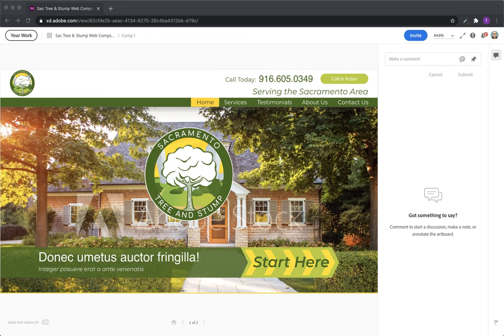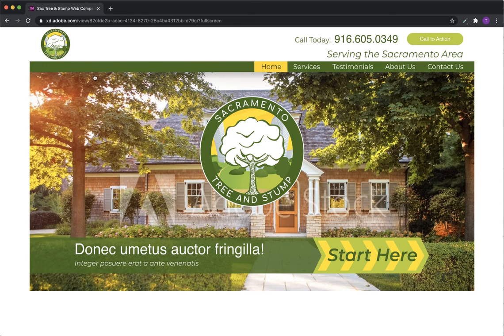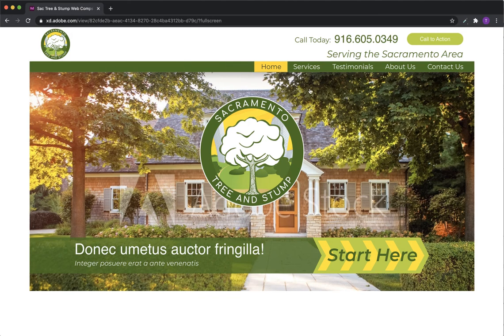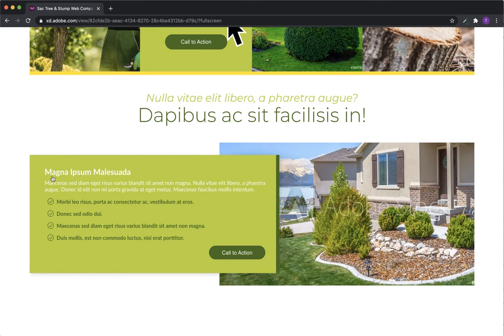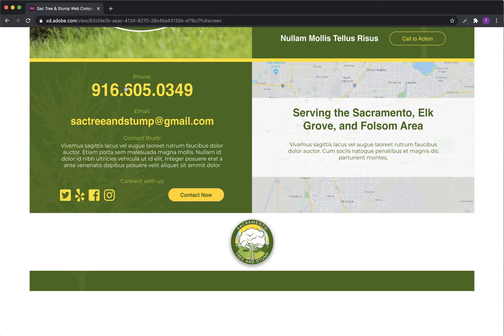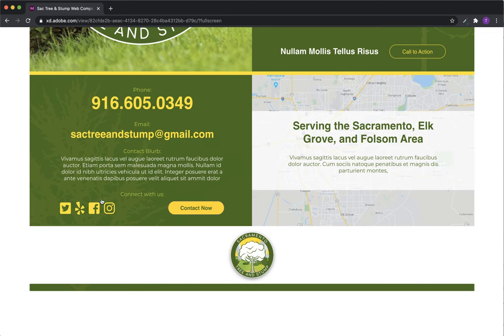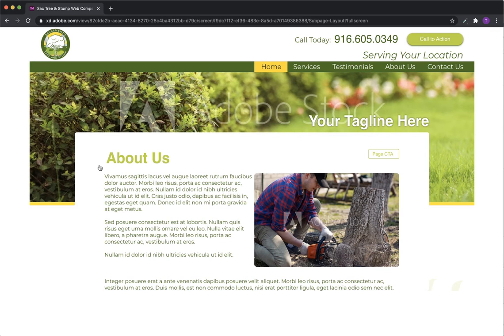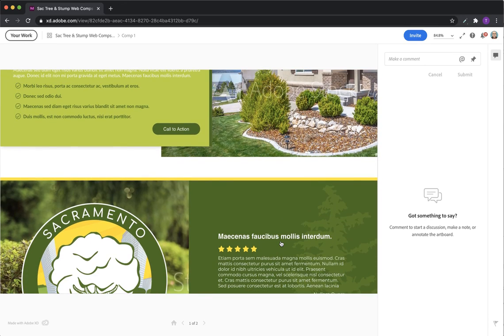[Action Needed] V1 Website Design (Sacramento Tree And Stump) - AA2104WS - Pegasus Online